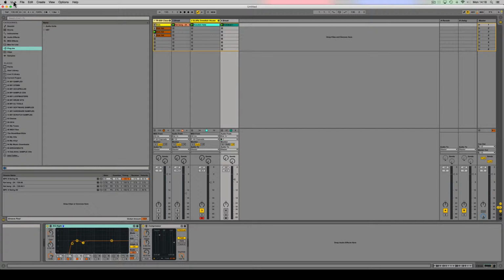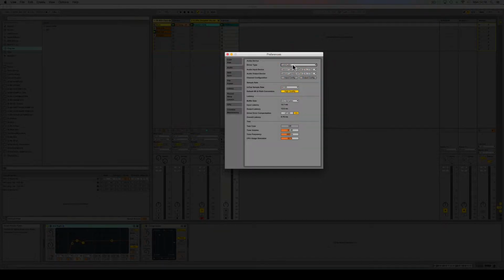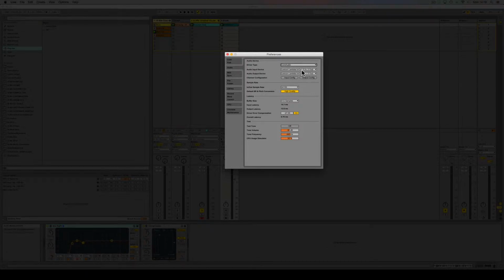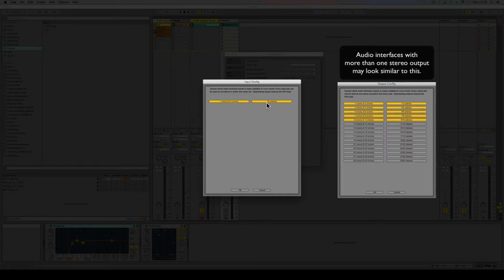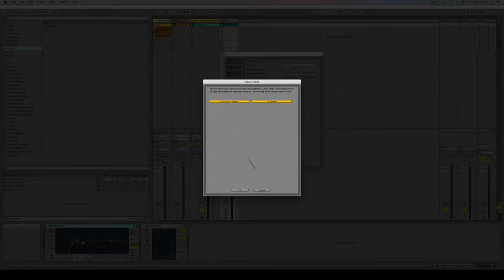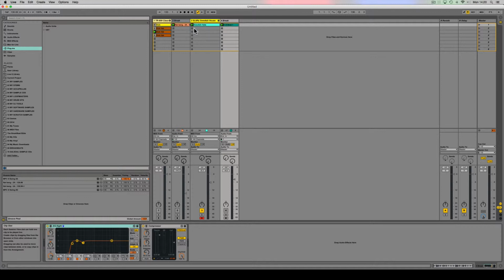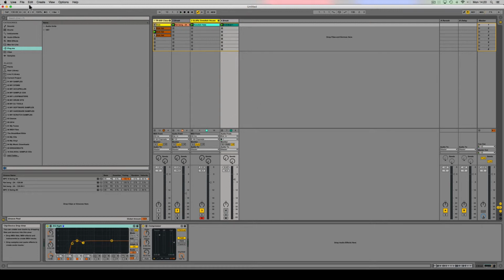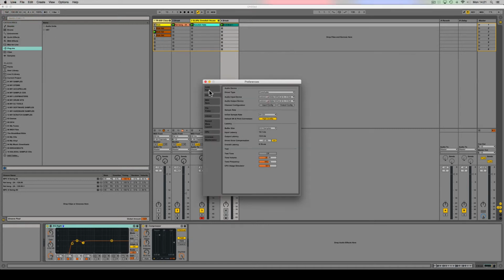Ableton Live 9 - Setting Up Audio Interface Basics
Short screencast to allow simple set up of an audio interface for Ableton Live 9 software.